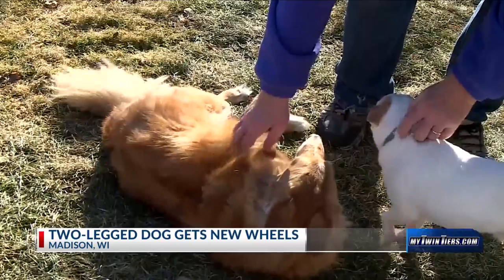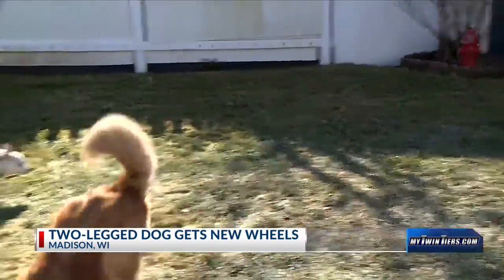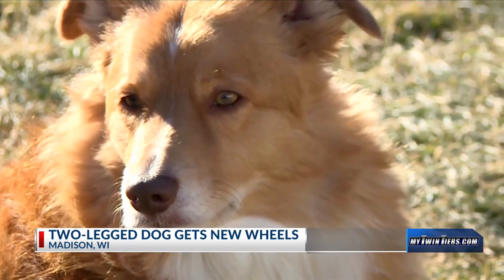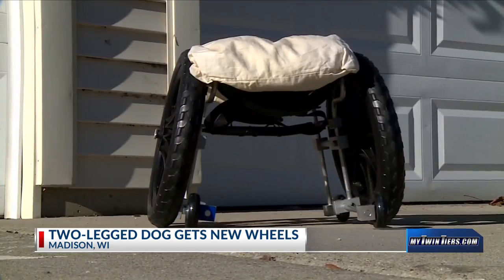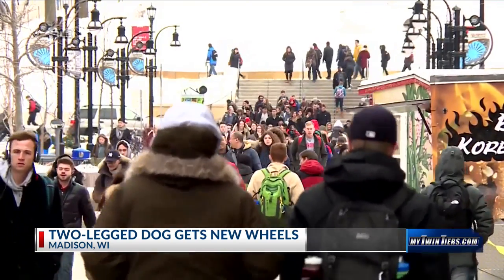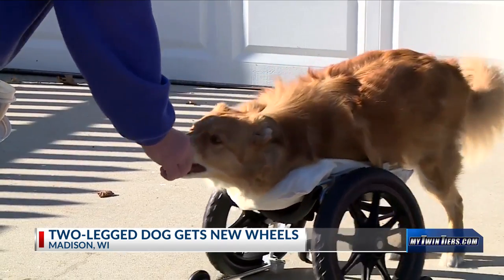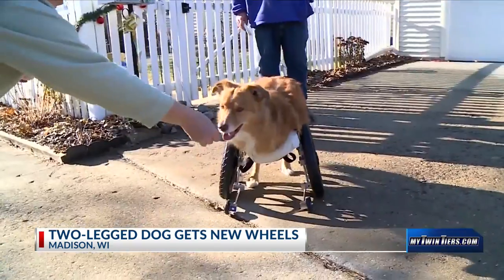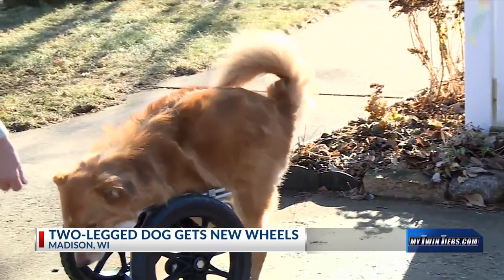Two-legged dog gets new wheels just in time for Christmas